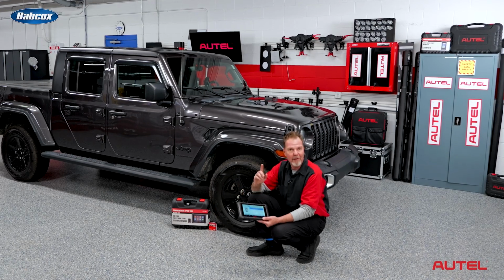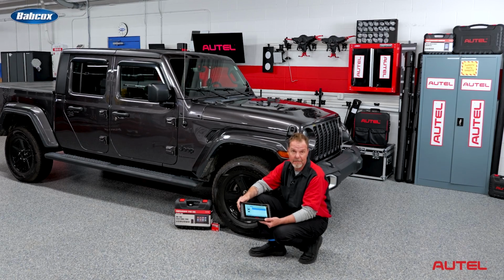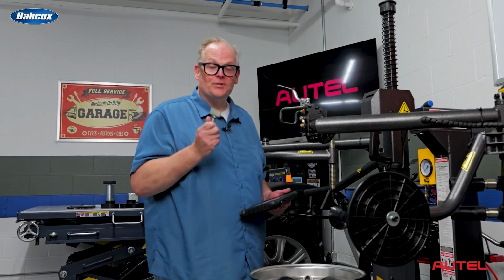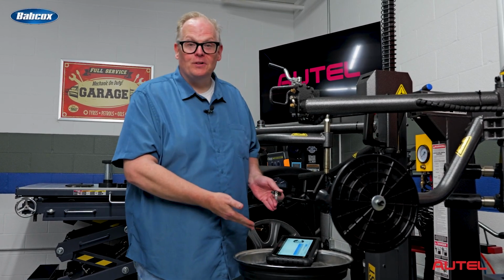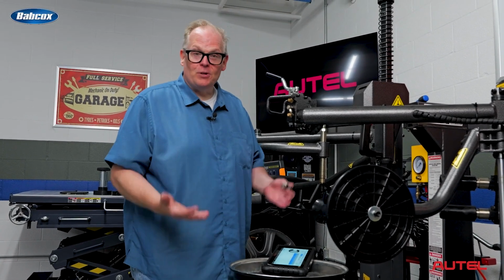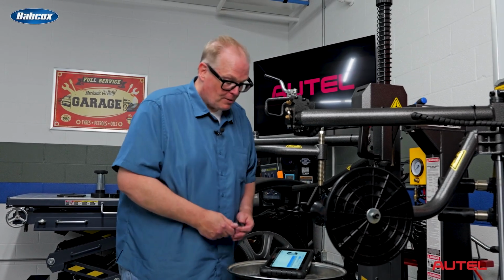Autel TPMS Tips: Tire Replacement and Troubleshooting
You’re replacing all four tires, but are you checking the TPMS sensors too? In this episode, we share TPMS sensor replacement tips that help prevent costly comebacks and keep your customers safe on the road.

Test Sensors Before You Touch

If the vehicle is 7 to 9 years old, the TPMS sensor batteries likely have low life. The TPMS light won’t always illuminate when a battery runs low, so make sure to test all four sensors before service. A failed sensor a week later could turn into your shop’s issue.

TPMS Sensor Replacement Tips to Share With Customers

Do your customers understand why TPMS matters? Tire pressure affects braking, handling, fuel economy, and safety. Use this as a chance to explain how TPMS alerts help them avoid dangerous situations—and unnecessary tire wear.

Wake Up and Program Sensors Correctly

Manufacturers ship new TPMS sensors in storage mode to conserve battery during transit. Use a TPMS tool to wake up and program the sensor with a cloned, new, or random ID so it communicates properly with the vehicle.

Check for TPMS Signal Interference

When you see a blinking TPMS warning light with no DTCs, external interference could be the cause. Look for ham radios, chargers, or high-tension wires nearby. Clearing that interference might resolve the issue.